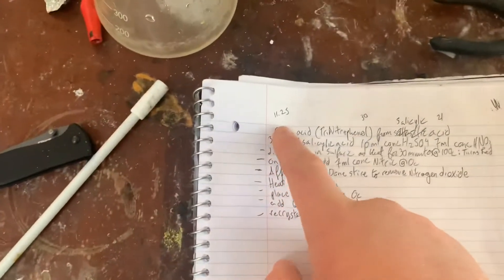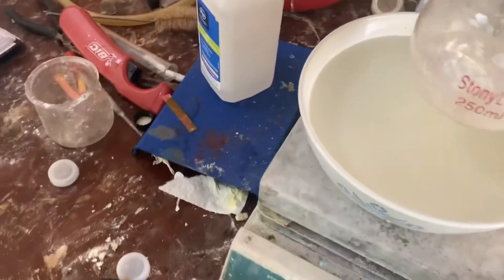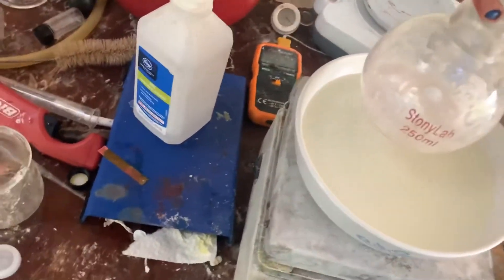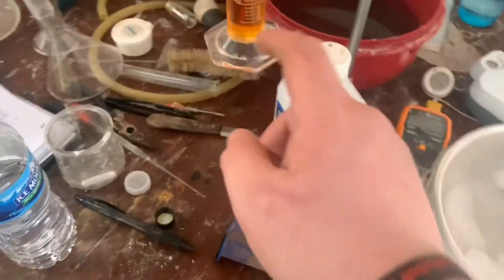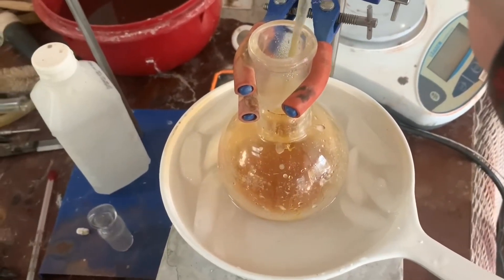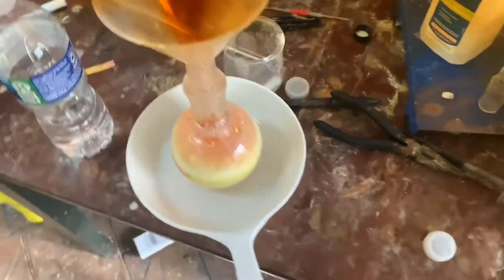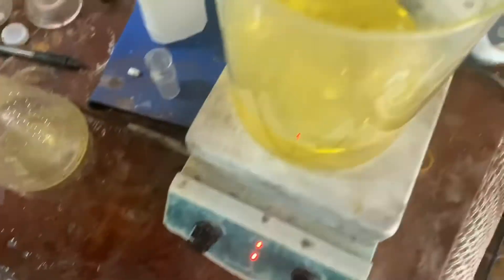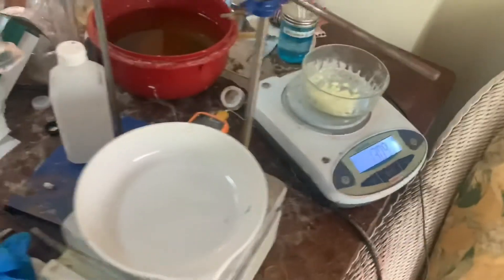Picric acid, TNP synthesis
reupload cause my channel got booted